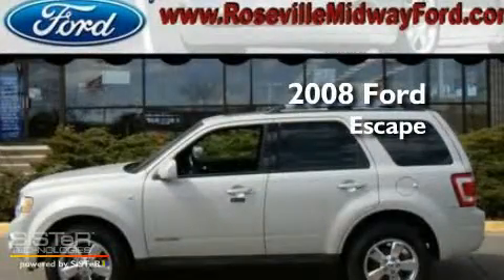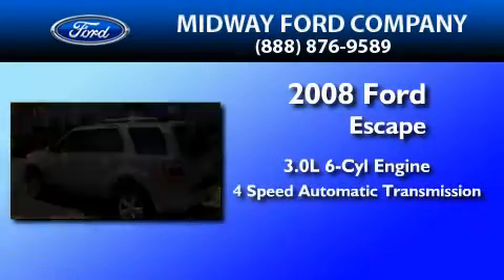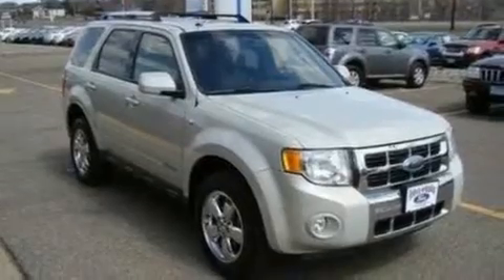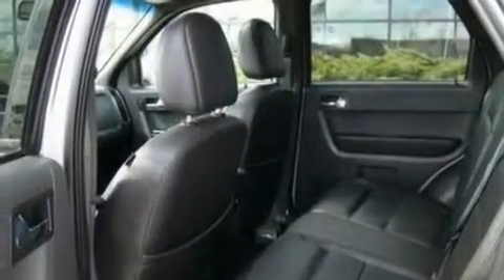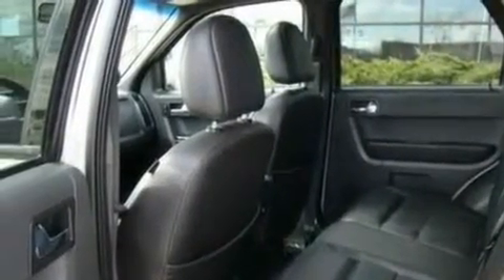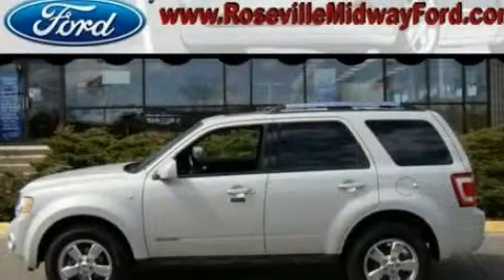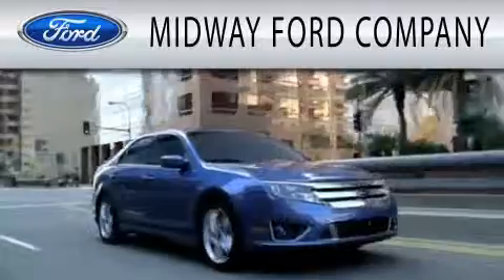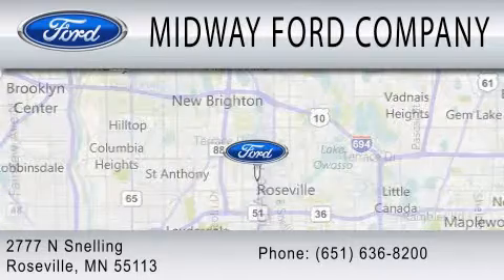2008 FORD ESCAPE MN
Year : 2008
 Make : FORD
 Model : ESCAPE
 Engine : 3.0L V6
 Trans . : AUTO 4SPD
 Exterior : LIGHT SAGE METALLIC
 Miles : 49,948
 Interior : CHARCOAL BLACK
 Stock : 11T122